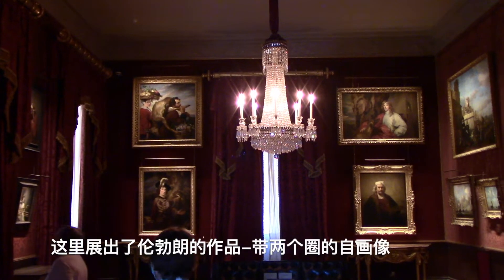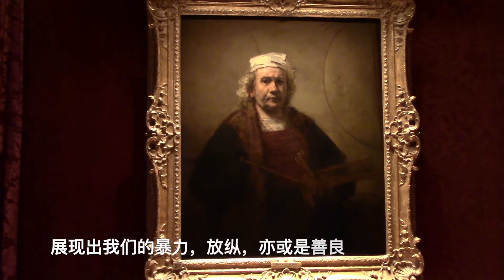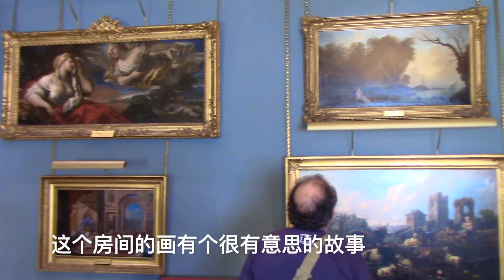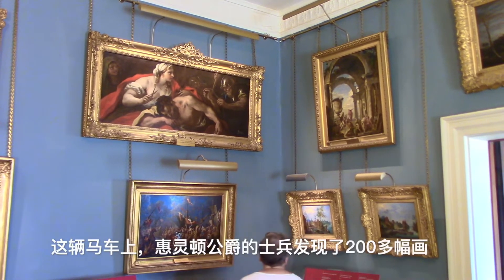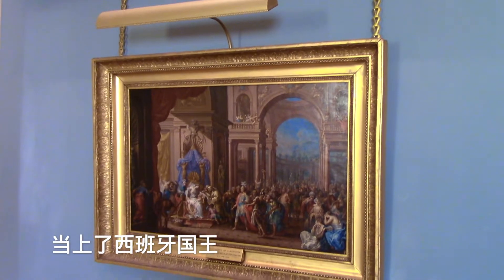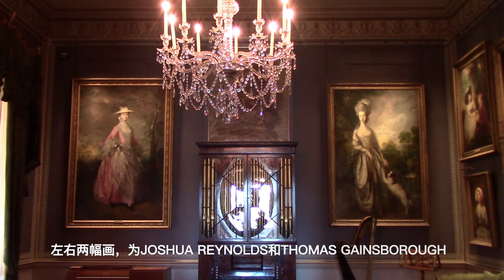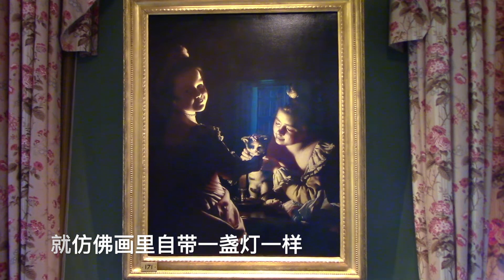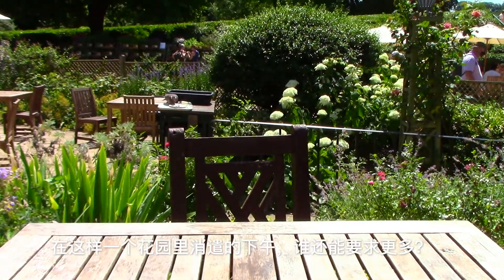Kenwood House tour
Located in Hampstead, Kenwood House used to be the residence for the boss of Guinness beer.